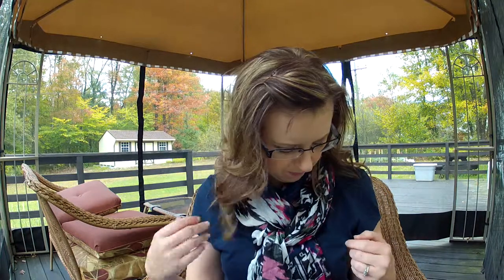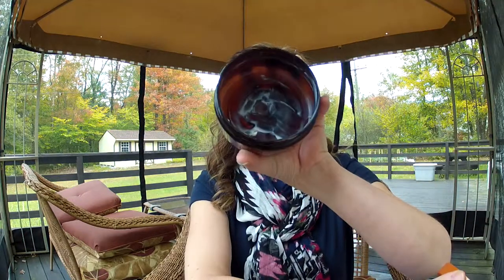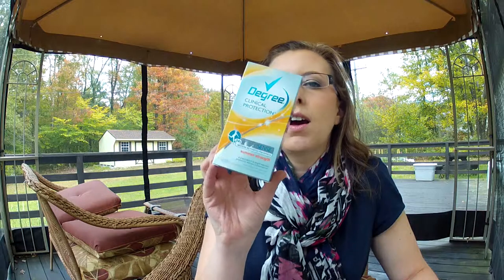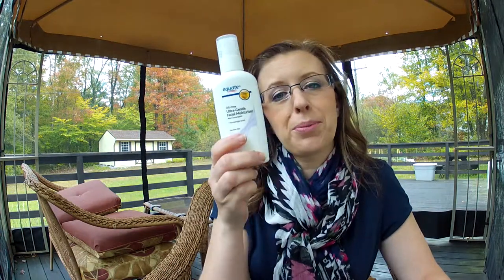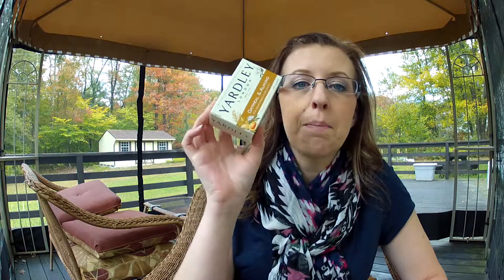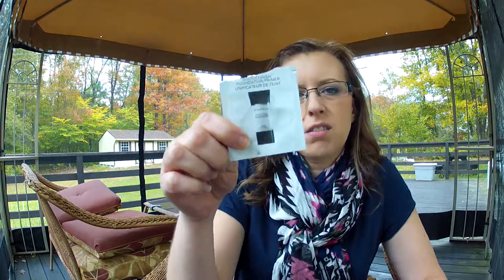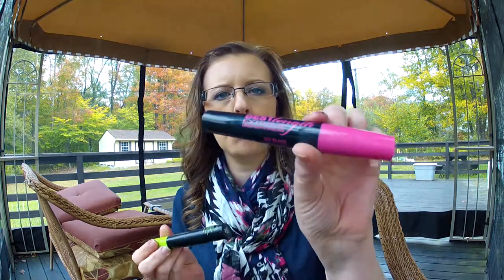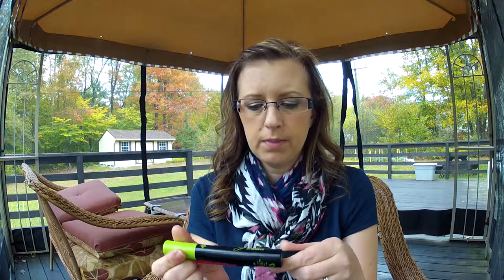EMPTIES~PRODUCTS I'VE USED UP!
It feels so good to see that you are actually using up stuff that you buy! :)